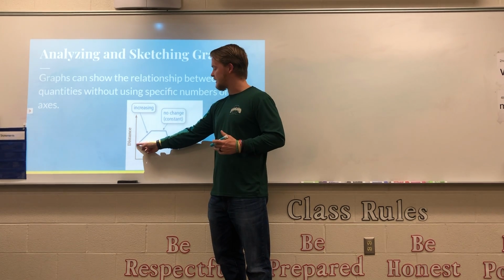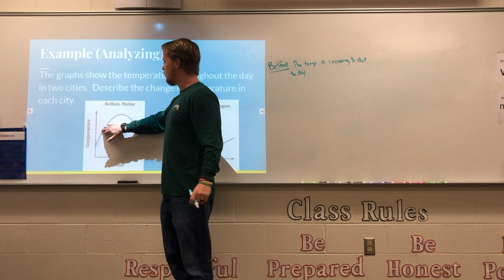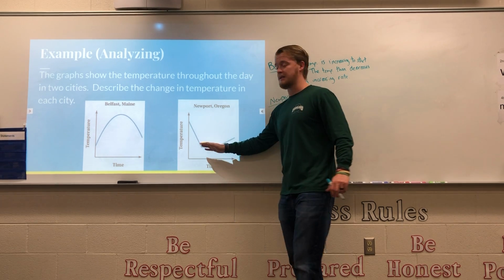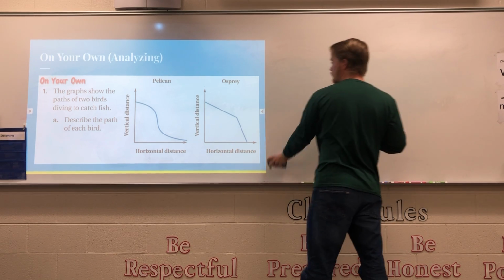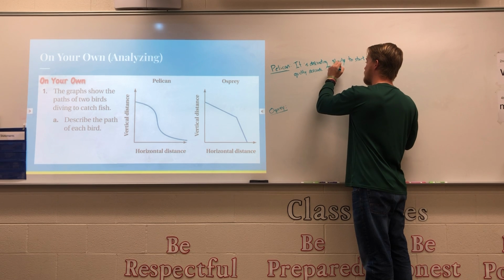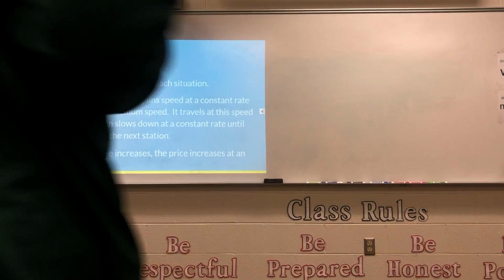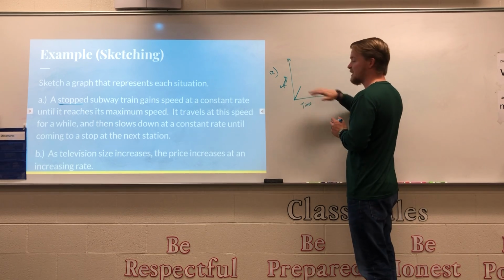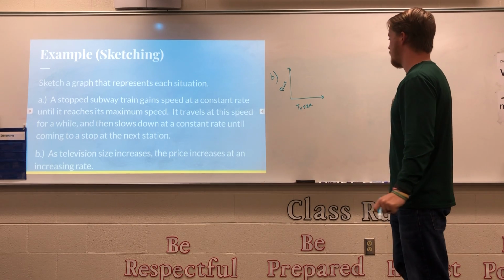Analyzing and Sketching Graphs (6.5)